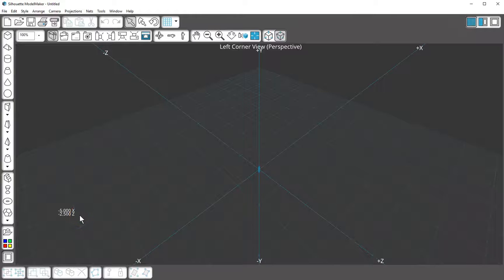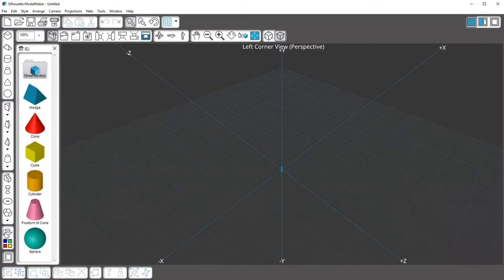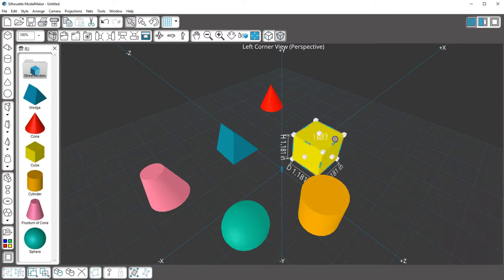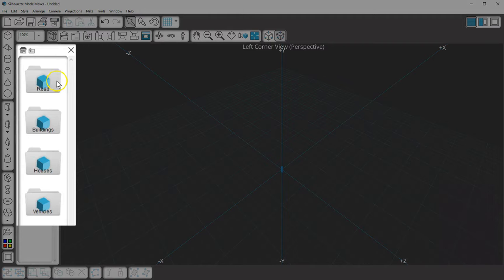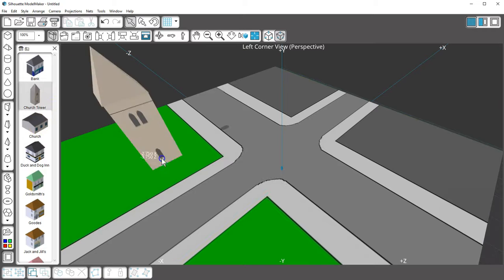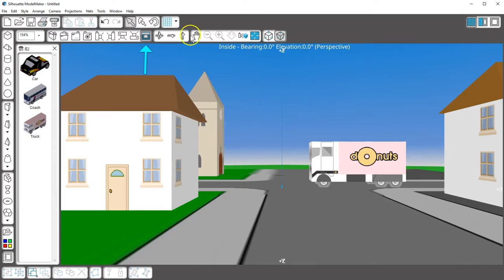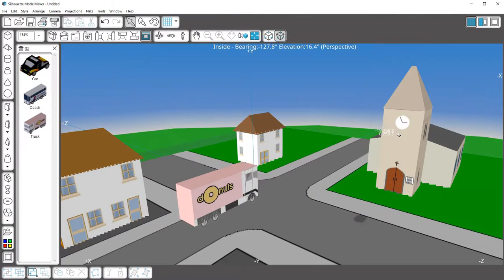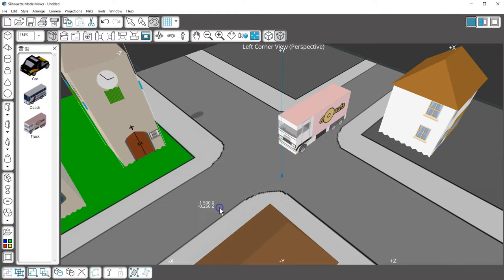QuickShapes in Silhouette ModelMaker™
ModelMaker™ is an easy-to-use educational software tool for creating 3D shapes and converting them into 2-dimensional images that can be cut out and assembled. This software is perfect for classrooms, but can also be used in a home environment to create a variety of 3D paper crafting applications.